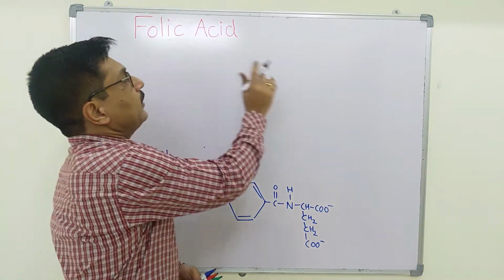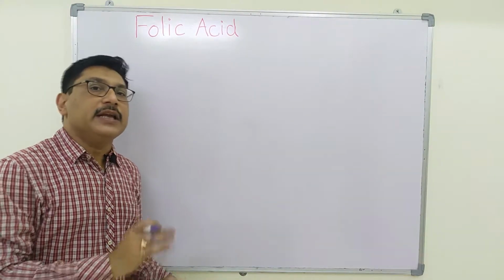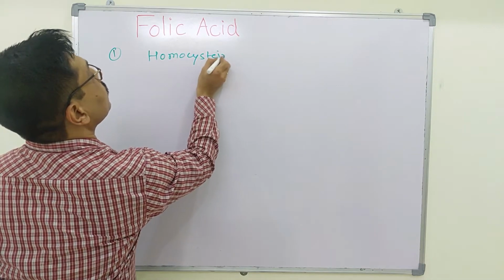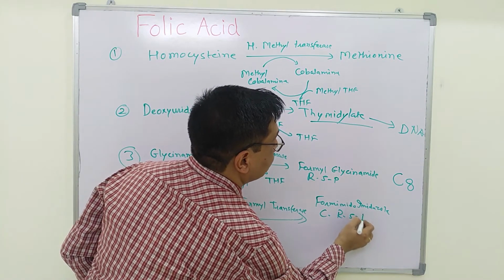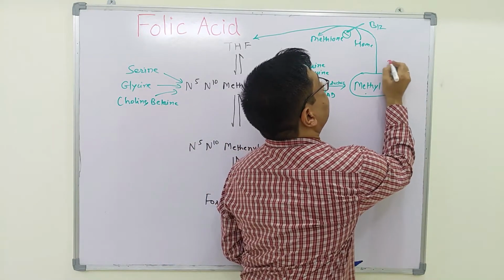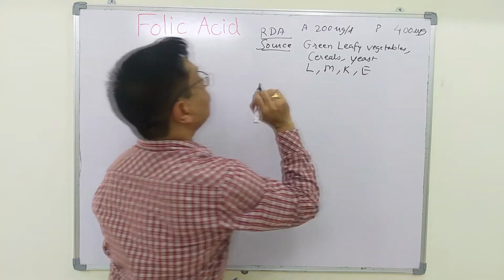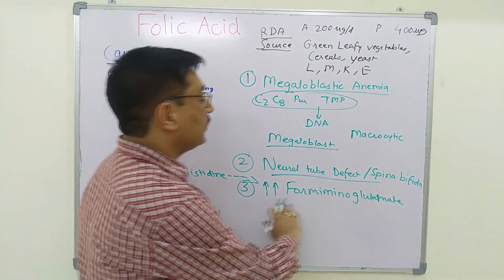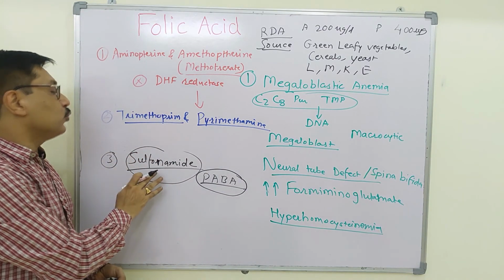Folic acid & One Carbon Metabolism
One Carbon Metabolism, Megaloblastic Anemia